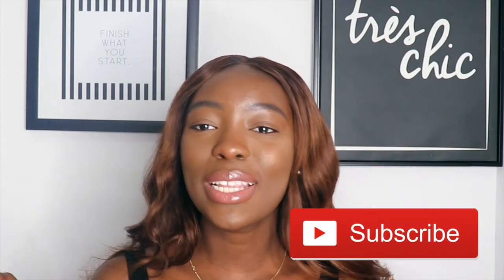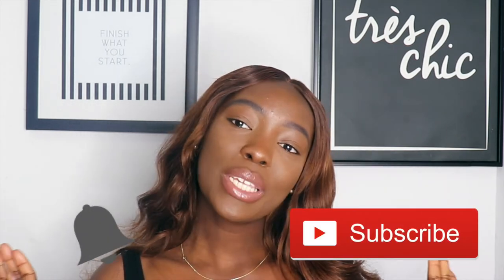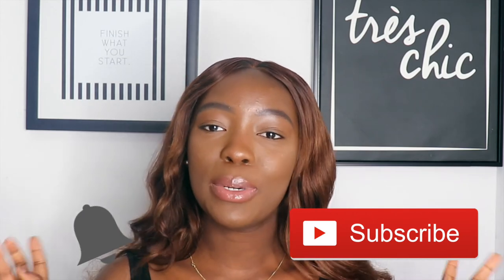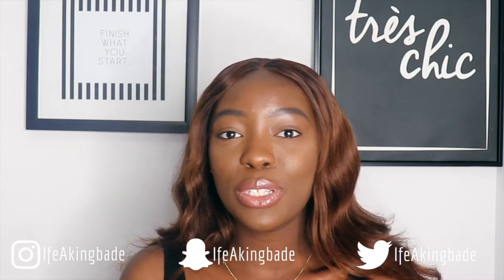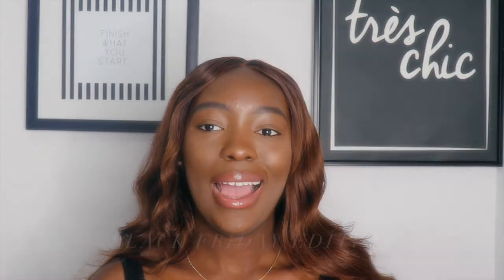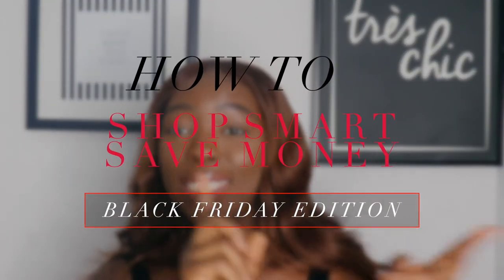SHOP SMART & SAVE MONEY WHILE ONLINE SHOPPING| SHOPTAGR , RAKUTEN EBATES Ife Akingbade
Hello Everyone,
Today’s video is all about Online Shopping !!
I share with you guys my tips and & tricks on how to save money while shopping online or on Black Friday

Ife Akingbade
-Xo